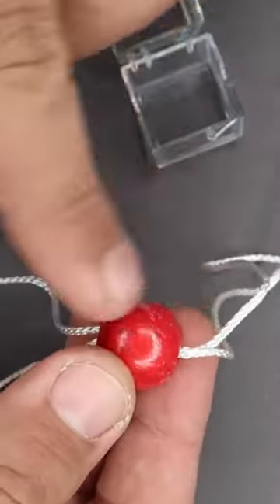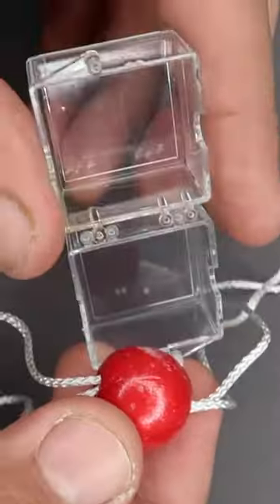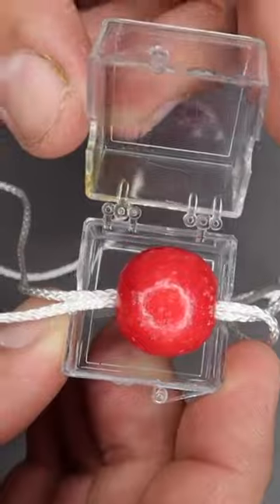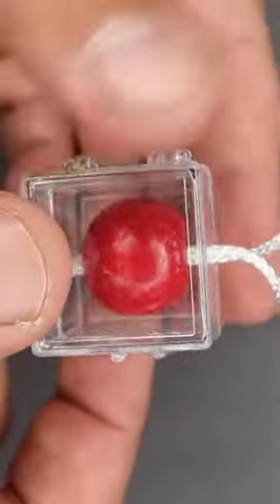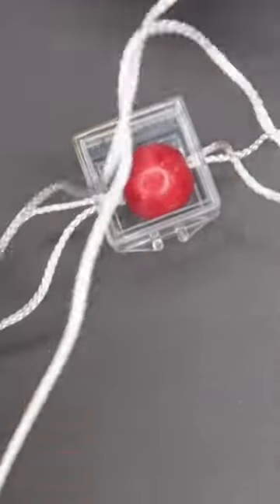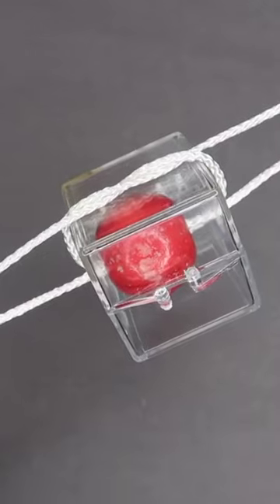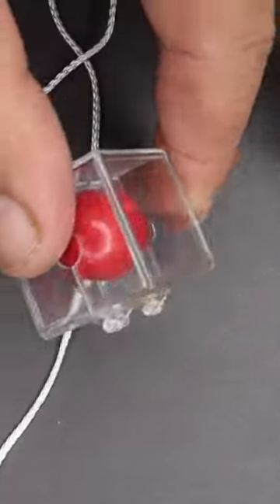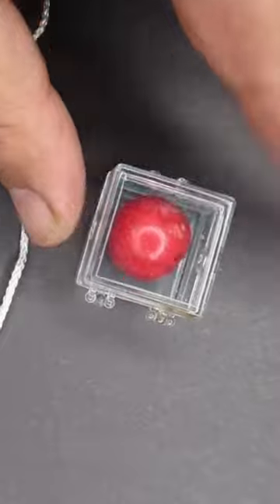The Oddball Illusion 🤯